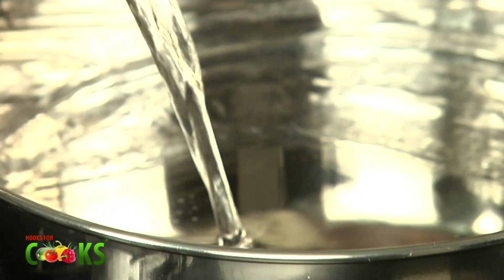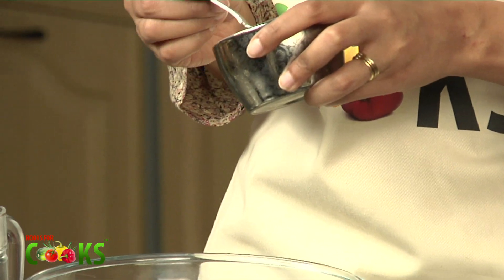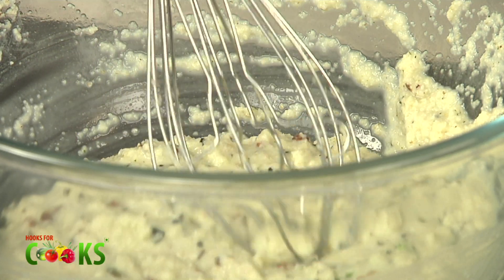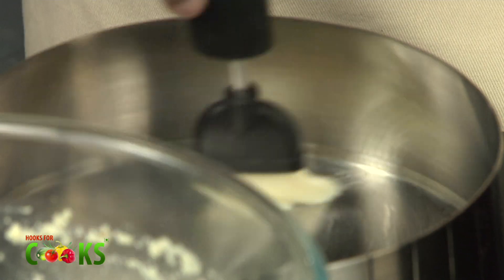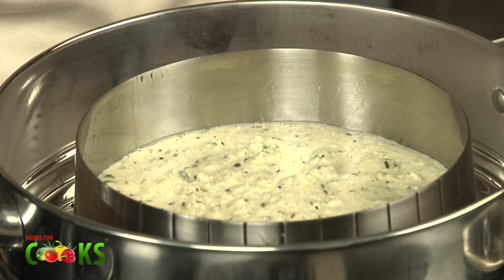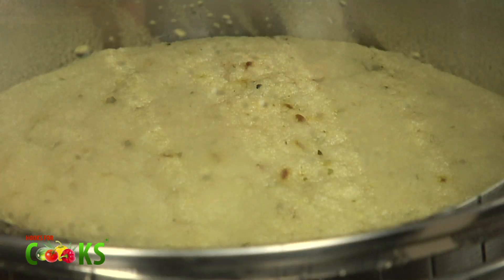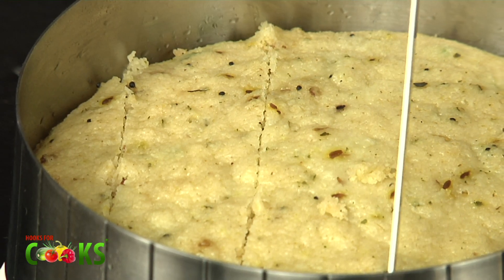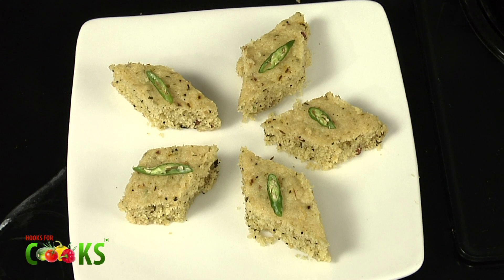Upma Dhokla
METHOD
Mix all the above ingredients and make a batter with dropping consistency. Pour this into an aluminium container. Boil water in a big vessel. Lower the aluminium dish with the batter into this cover with a lid steam for 15 minutes on medium flame. Remove from heat, cool and cut into squares. Serve with green chutney.